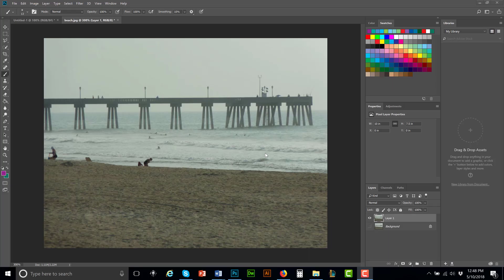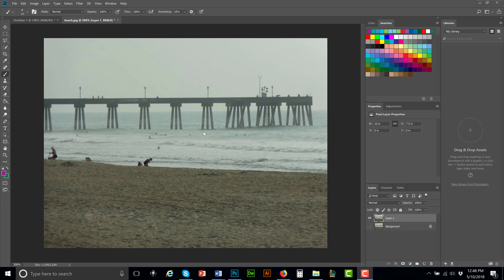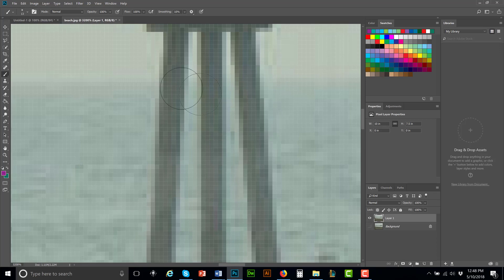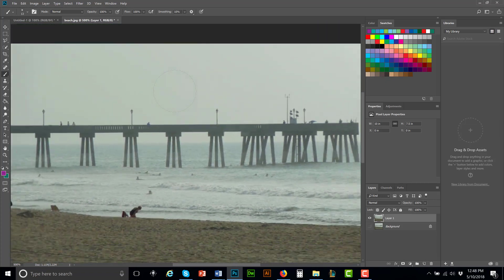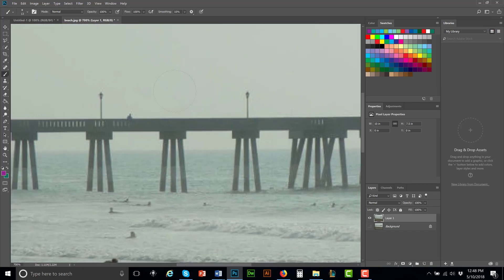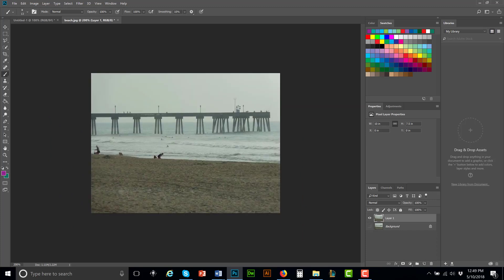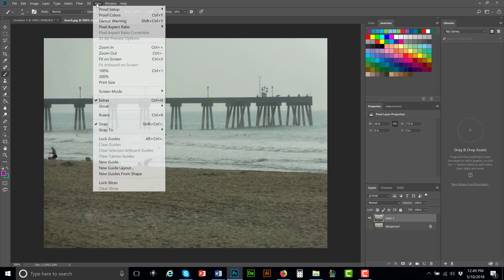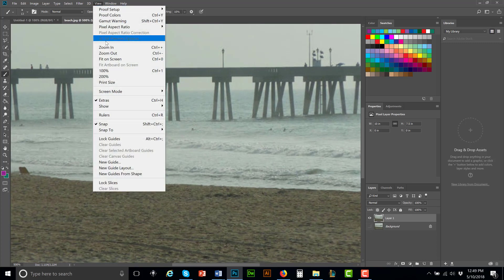Adobe Photoshop - How to zoom in Photoshop